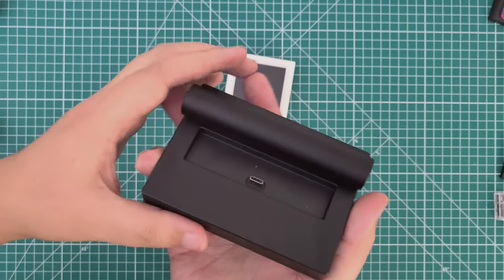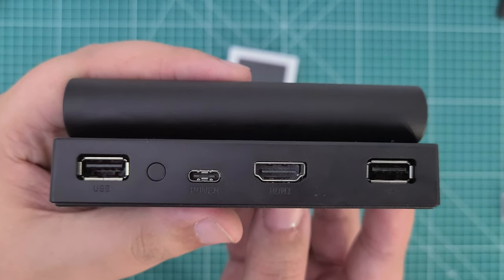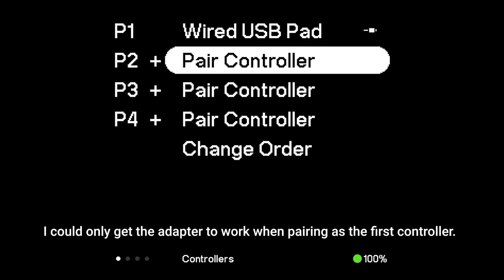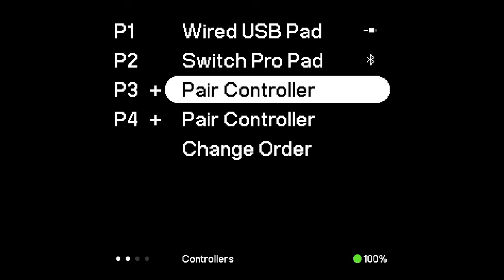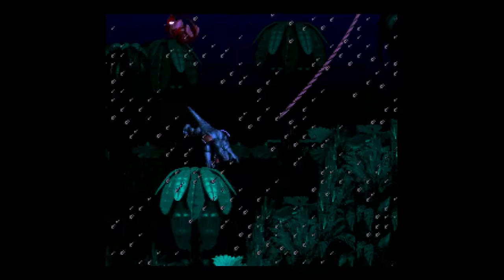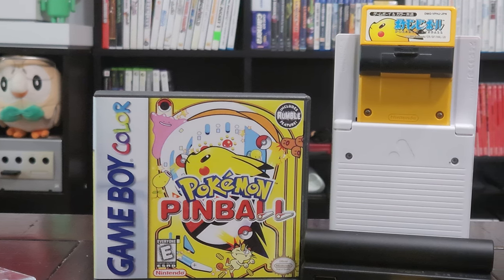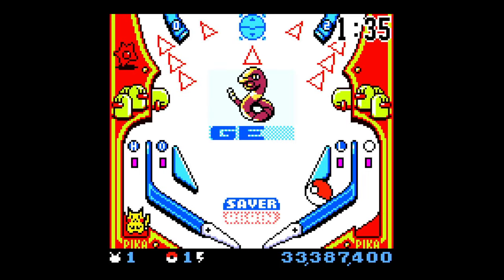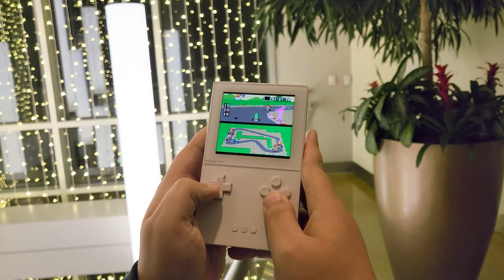Does this dock improve the Analogue Pocket?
After over a year of waiting, we finally got our hands on the official AnaloguePocket Dock. It's a premium-feeling device in its own right, but how much value does it truly add to one of the best retro handhelds on the market?

Recording notes:

Gameplay footage was recorded via OBS on an M1 Pro MacBook Pro via a Genki Shadowcast connected to the laptop. For some games, saturation seemed a bit different from during actual gameplay, but otherwise the recordings are as experienced.

Other notes:

We also tried to connect a Steam Controller to the dock using its dongle and couldn't get it to work. That might come down to the Pocket's lack of keyboard and mouse support. (The USB ports appear to be intended solely for connecting wired controllers.) However, expect potential compatibility issues if you also have a controller you want to use with a non-8bitdo dongle.

Product links:

- 8bitdo Wireless USB Adapter
- 8bitdo SN30 Pro Bluetooth controller
- 8bitdo SN30 2.4G controller